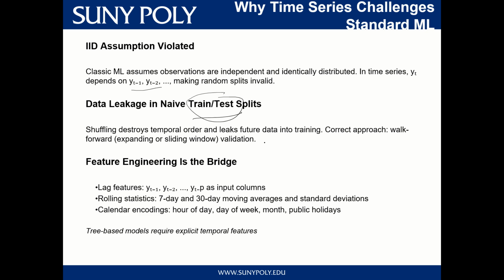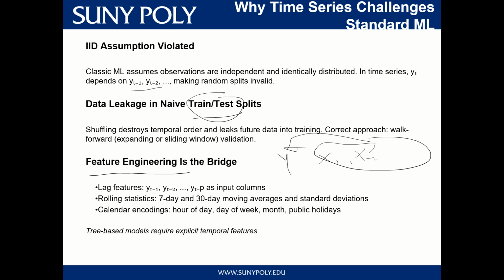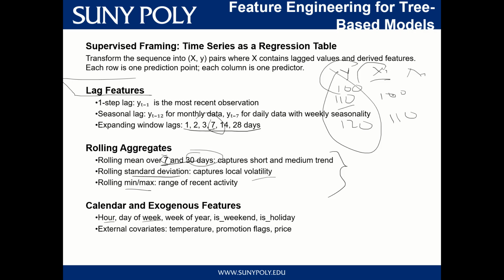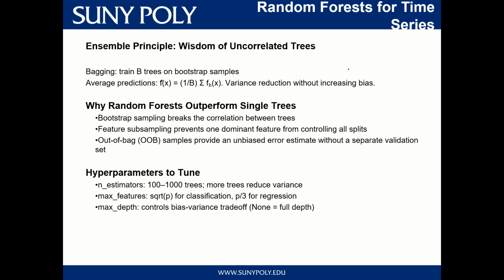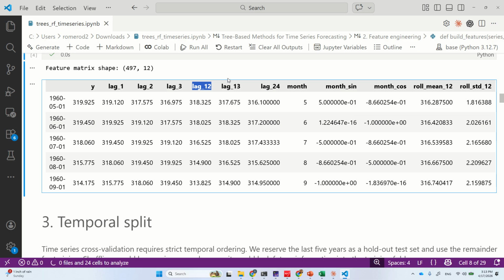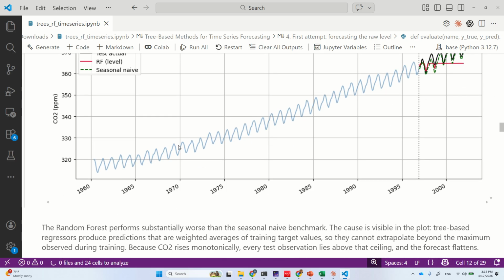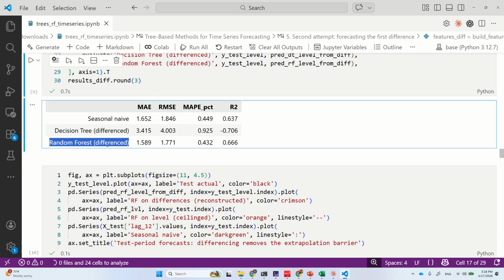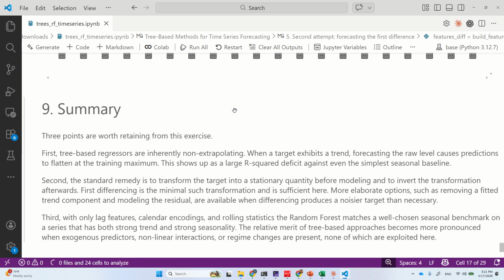Tree based ML algorithms for time series